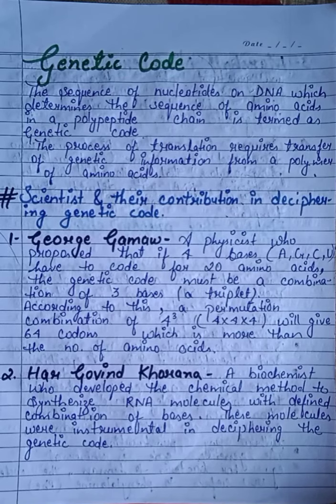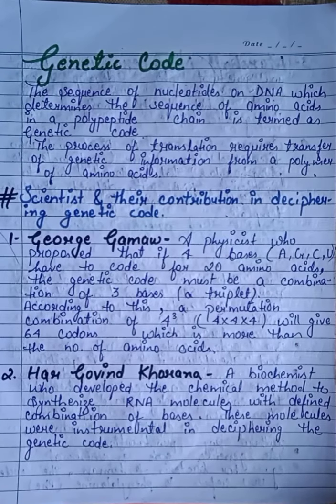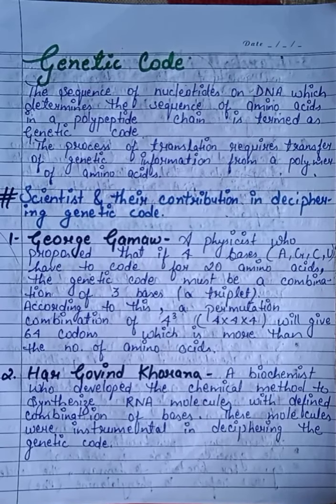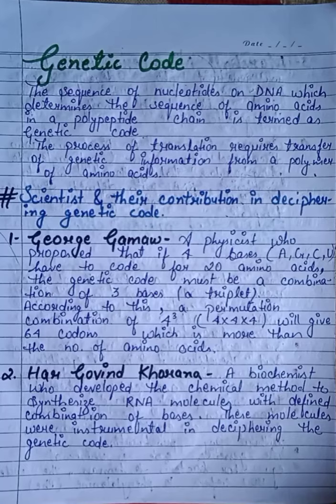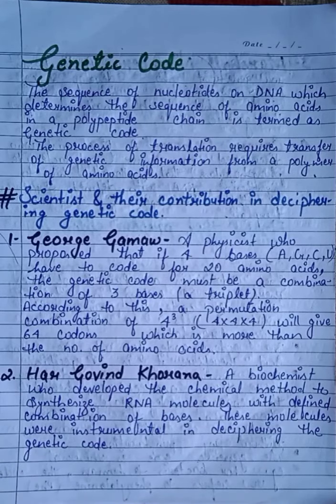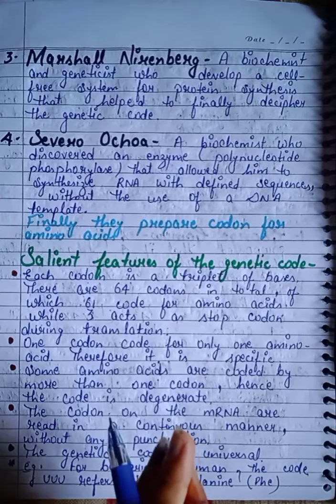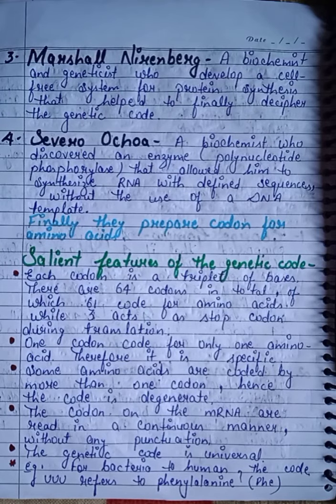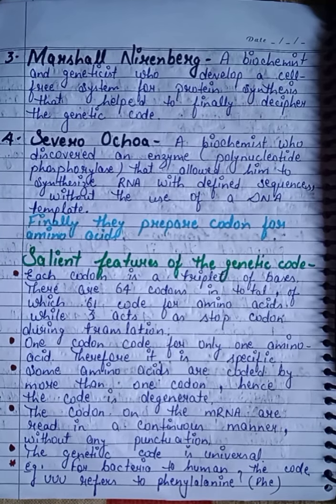best handwritten notes of ch. 6 molecular basis of inheritance class 12th NCERT biology || PART 5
genetic code
scientists and their contribution in deciphering genetic code :
George Gamow
Har Govind Khorana
Marshall Nirenberg
Severo Ochoa
Salient features of genetic code
tRNA - the adapter molecule
translation process